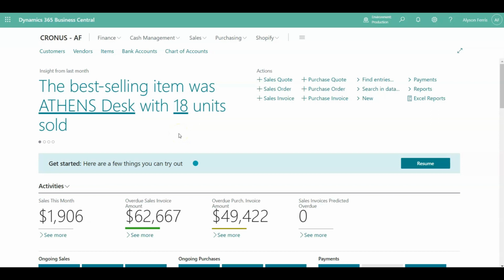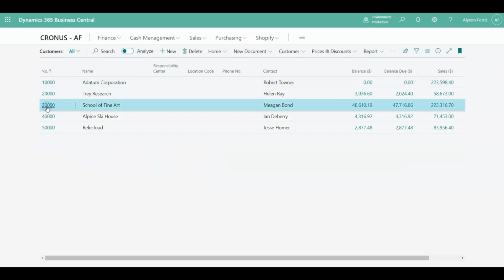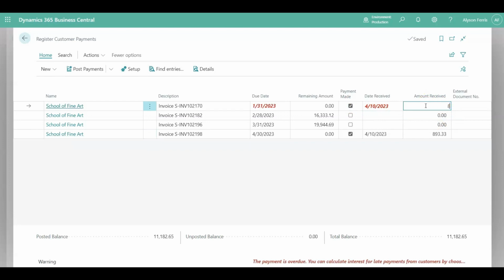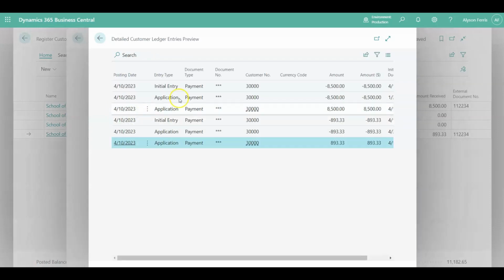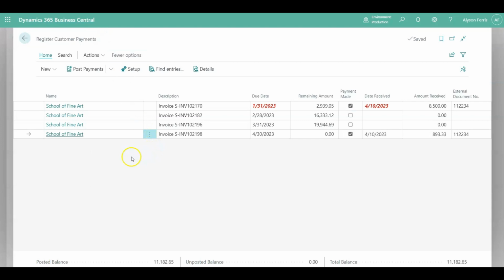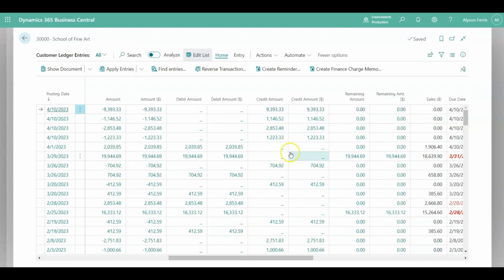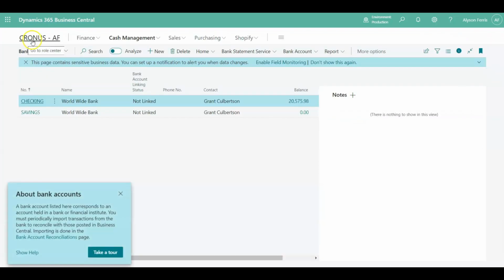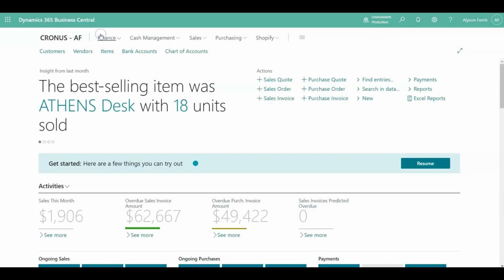BC Demo Register Customer Payments